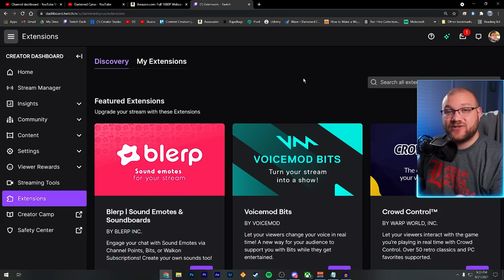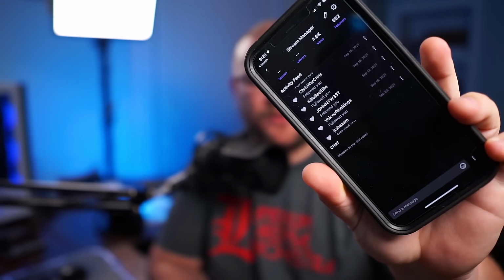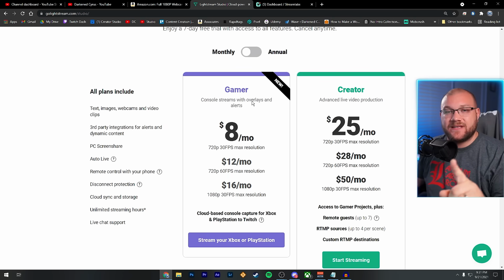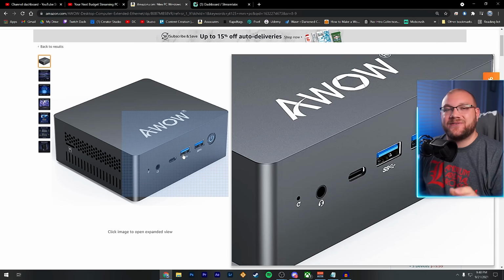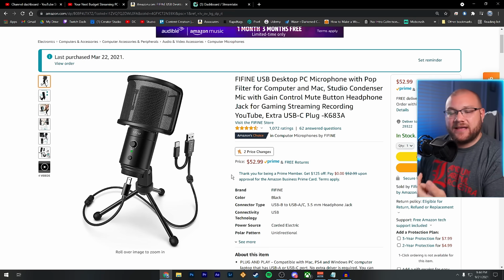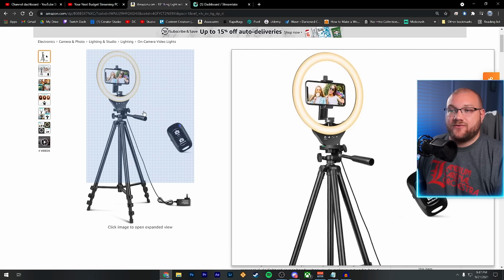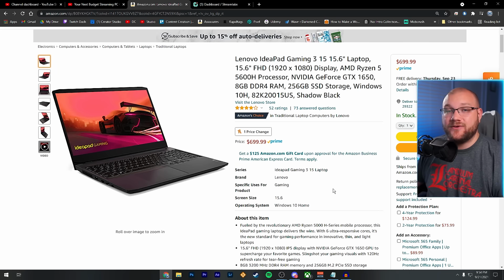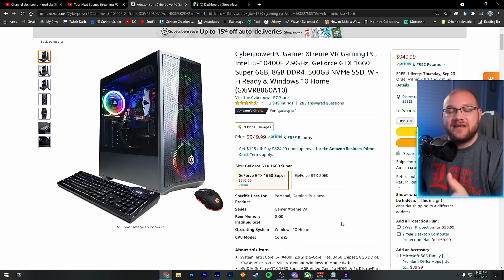The ULTIMATE Console Streaming Setup Guide from Free to Pro!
In this video, we discuss the progression of tech upgrades for your console stream that won't break the bank and will provide great quality streaming!

Mini PC
Fifine k683a Mic
Fifine K688 (Better Mic Choice!)
Nanshiba 1080p Webcam
10" Ring Light
Mirabox Capture Card
Hyper Cloud 2 Headset
Lenovo Gaming Laptop
Gaming Tower

7 Views - Apr 1, 2024

68% . 20.4K/30K

. 33% 334/1K
Newest Member:  johnington.♯0
Come Watch My Stream!